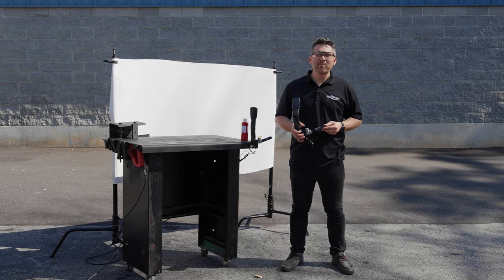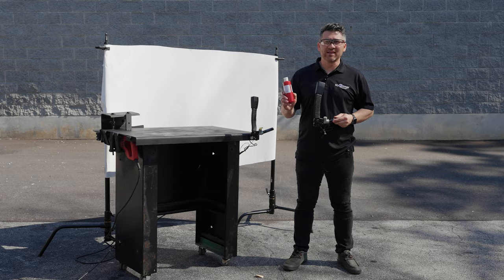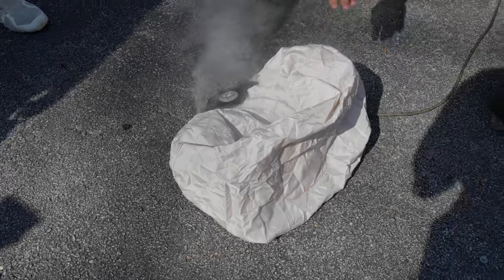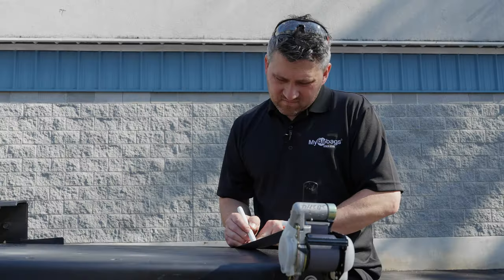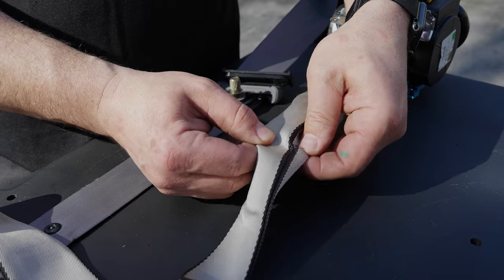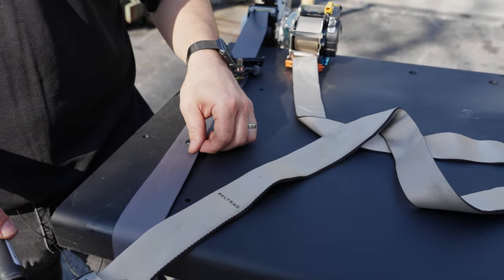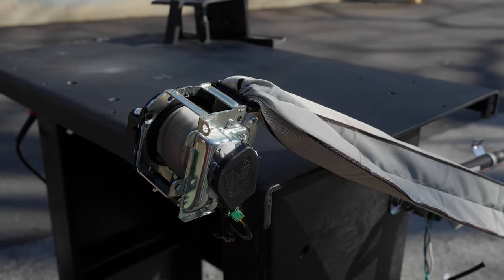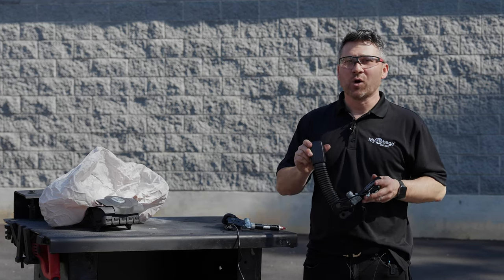Deployment - Seatbelt Pretensioner, AirBag, Buckle Pretensioner, BeltBag | MyAirBags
Hey everyone! In today's video, we're demonstrating the deployment of various automotive safety devices. Here's what you'll see:

- Buckle Pretensioner deployment
- Airbag deployment
- Pretensioner Seatbelt deployment
- Belt Bag deployment

If your seatbelt or buckle pretensioner ever needs restoration, send it to My Airbags, and we'll restore it to its original factory settings.

🟦ABOUT US

Timestamps:

0:00 - Buckle Pretensioner deployment
0:24 - Airbag deployment
0:45 - Pretensioner Seatbelt deployment
1:06 - Belt Bag deployment
1:52 - MyAirBags Repair Service